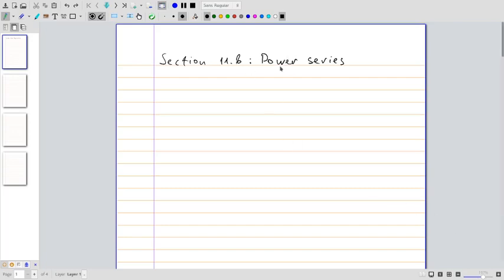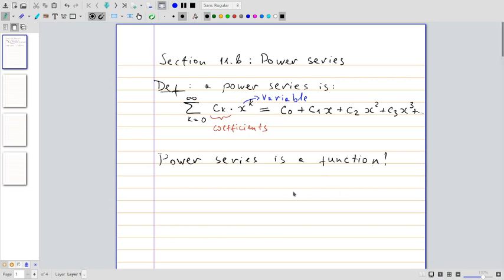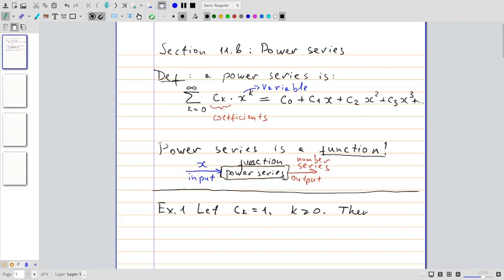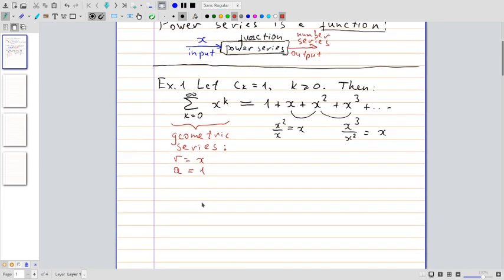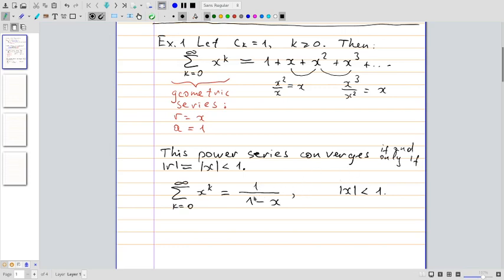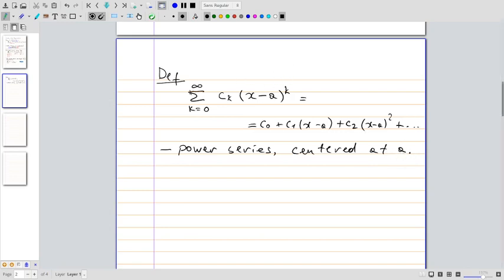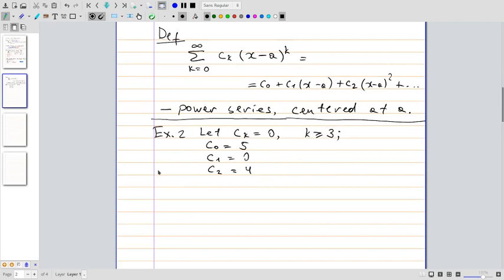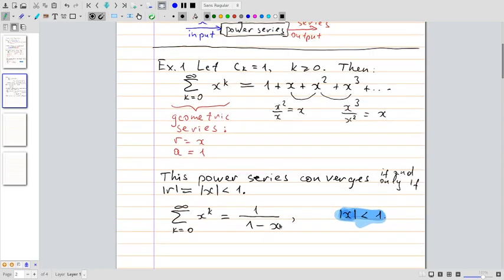1 - Power series definition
We define power series and discuss why they correspond to a function, and how they are related to number series and polynomials.